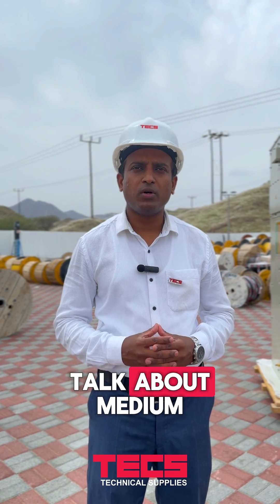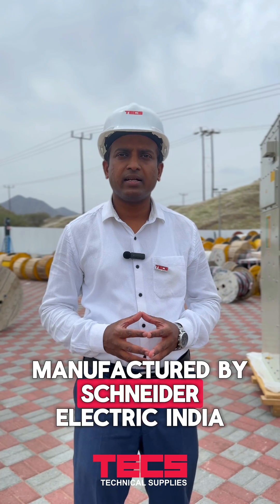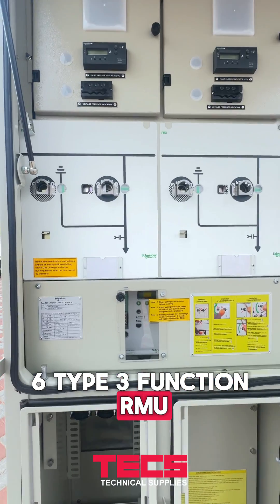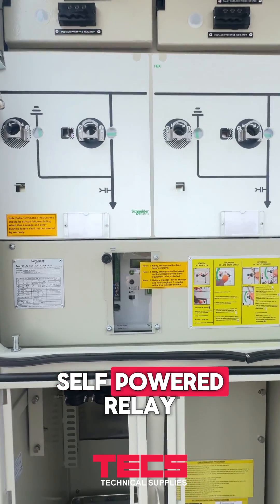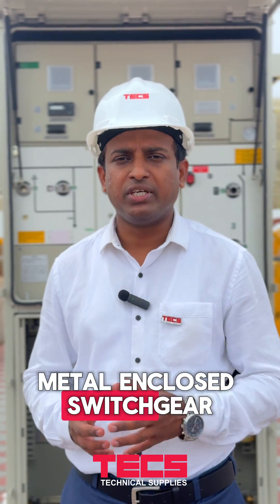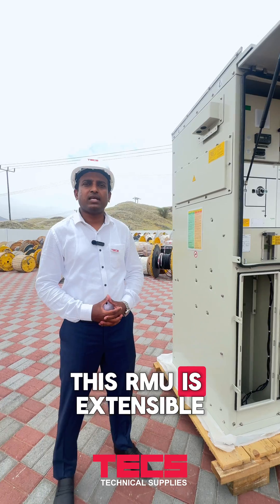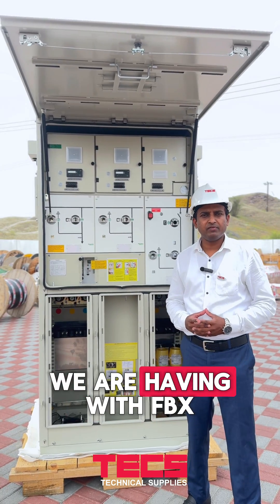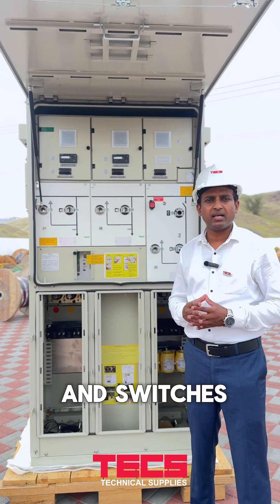Introducing the Schneider Electric RMU (Ring Main Unit) | TECHNICAL SUPPLIES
🔹 Introducing the Schneider Electric RMU (Ring Main Unit) - Your Solution for Medium Voltage Switchgear Needs! 🔹

Hello everyone! Today, we're thrilled to shine the spotlight on the innovative RMU (Ring Main Unit) manufactured by Schneider Electric India - DCRP Approved. Let's dive into the features that make this product a game-changer in the industry.

🔹 SF6 Type RMU:

A powerhouse combination of switches and CB.
Ensures robust protection with a 630Amps CB, supported by the self-powered relay - DPX V5.
🔹 Extensible Design:

The FBX RMU is extensible on both the Left-Hand Side (LHS) and Right-Hand Side (RHS).
Offers unparalleled flexibility for accommodating additional switches and CBs in a single tank combination.
🔹 Factory Assembled for Hassle-Free Installation:

Say goodbye to modification hassles! This RMU is a complete factory-assembled metal-enclosed switchgear.
Install it on the foundation and seamlessly carry out commissioning activities without any additional coupling activities.
🔹 Safety and Reliability at its Core:

Featuring a hermetically sealed stainless-steel tank and cable box, ensuring full internal arc rating.
Built to withstand even the harshest environmental conditions, guaranteeing long-term reliability.
Easy access and installation further enhance its appeal, making it a top choice for discerning professionals.
Experience the Schneider Electric RMU difference - where safety, reliability, and efficiency converge seamlessly. Upgrade your switchgear solutions today! 💡💪